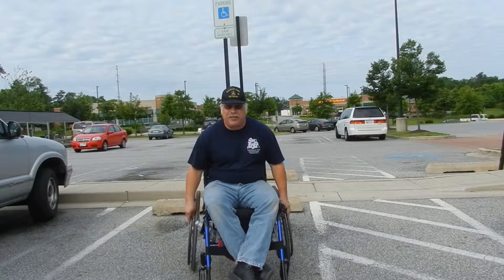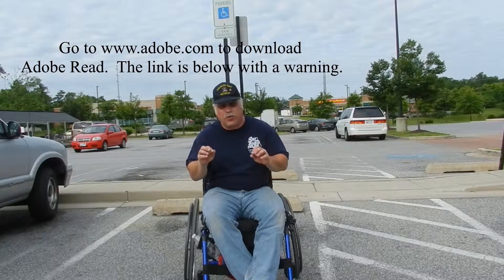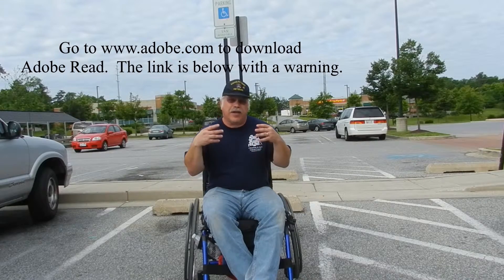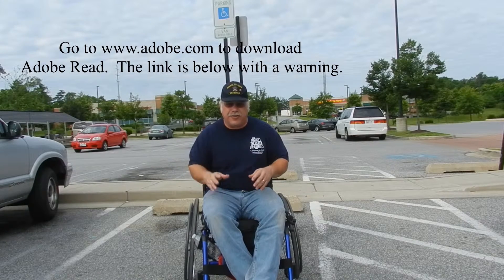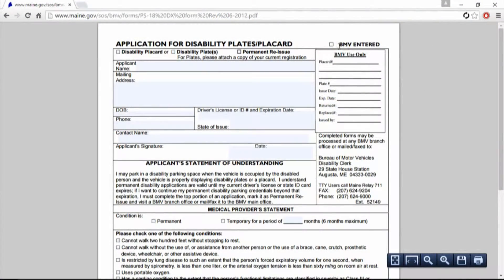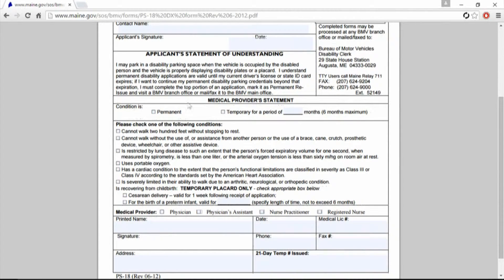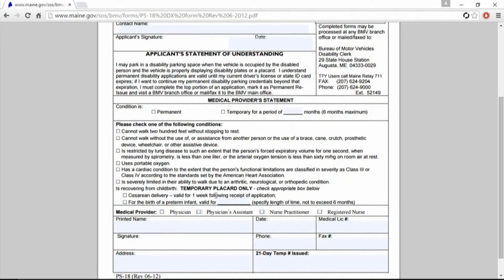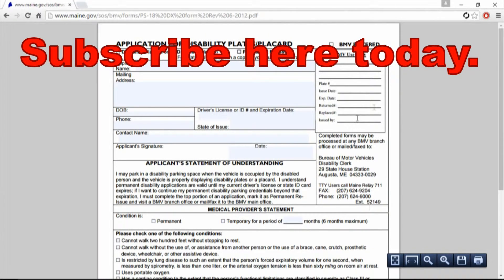How to Apply for a Disabled Placard in Maine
How to Apply for a Handicap Disabled Placard in Maine